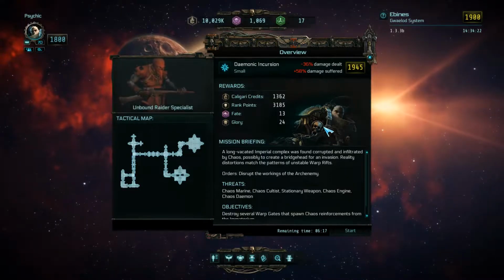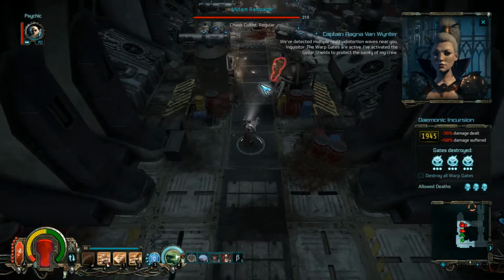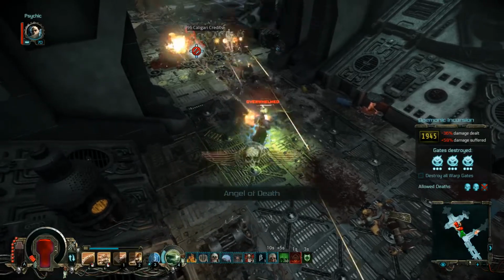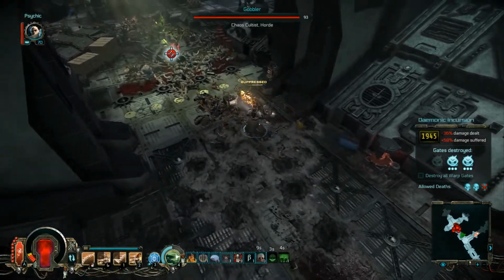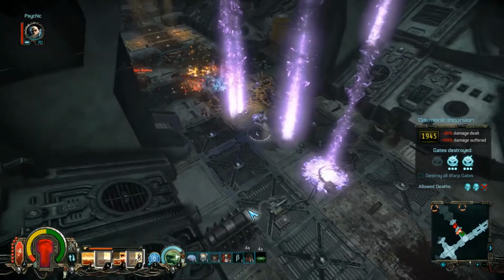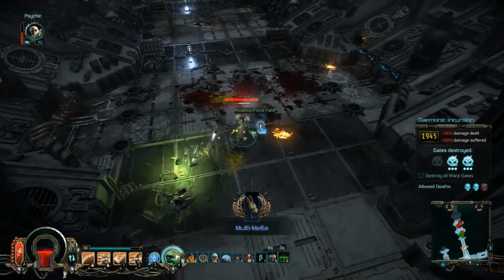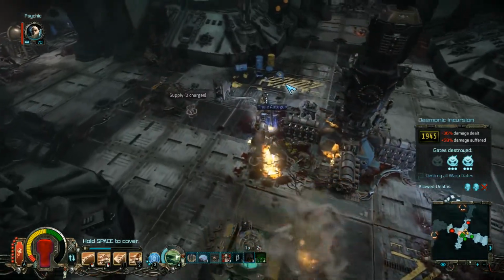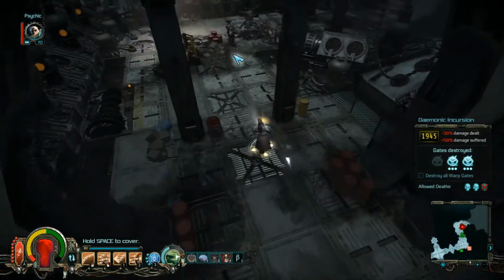Working Of The Archenemy | Let's Play Warhammer 40,000: Inquisitor - Martyr #749